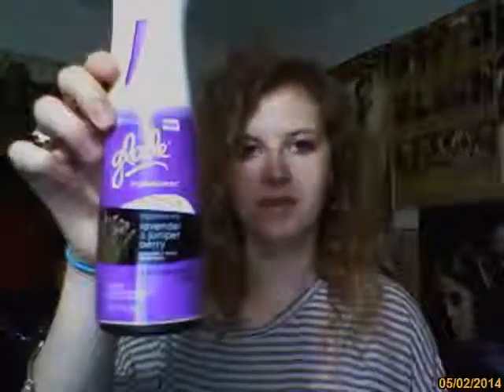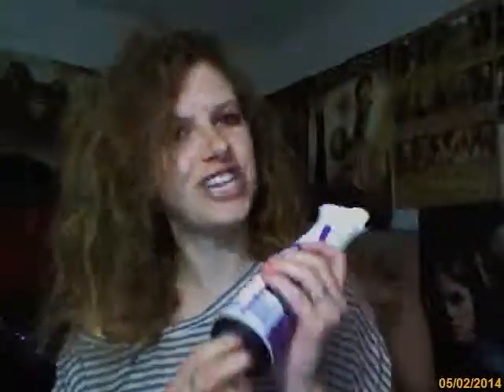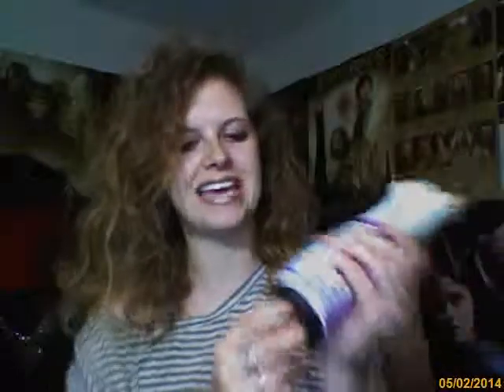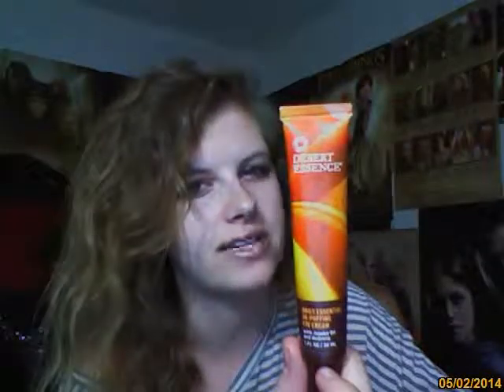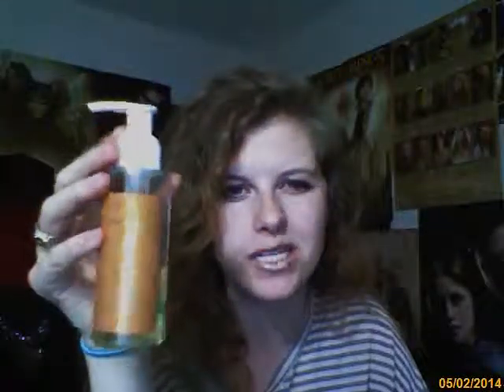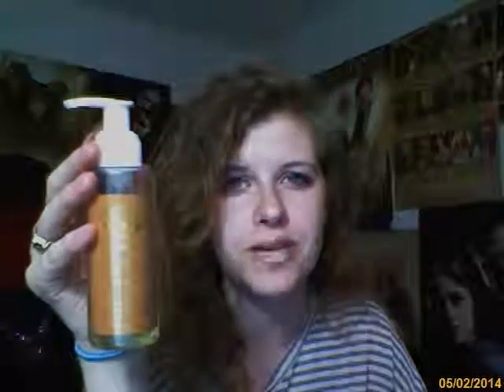Aprils favorites! ALL NATURAL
Ya want clean natural beauty care??? Watch it..like it. own it!